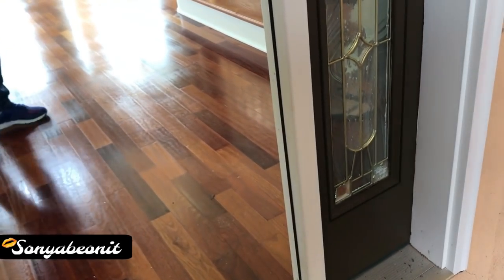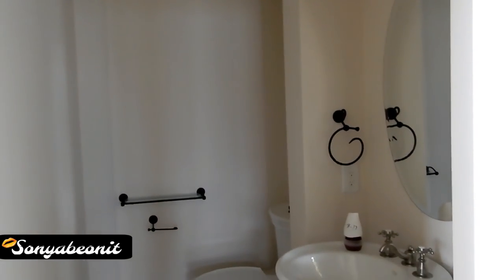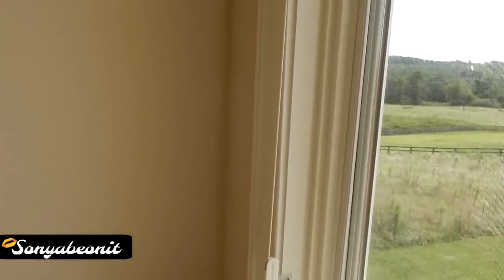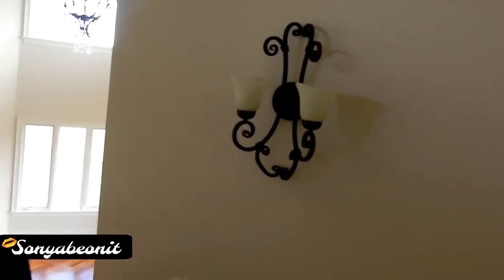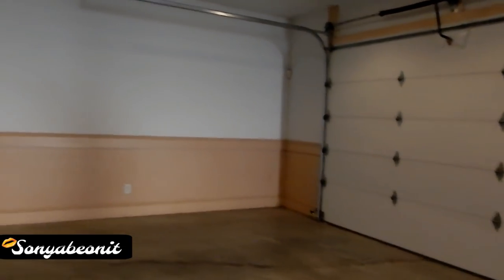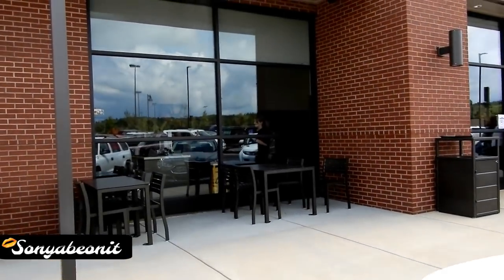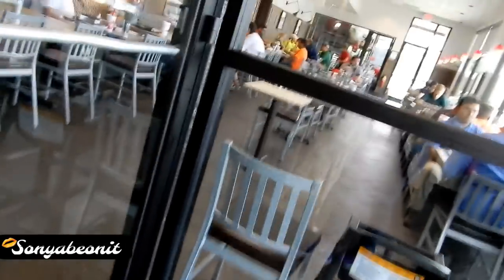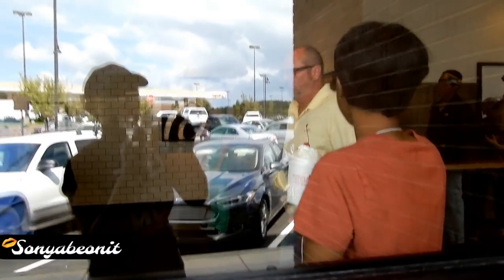No More Chicken For Me!!! Country Living!! PG-13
Come take a ride with us to the countryside as we take in the fresh air. You never know what may happen when we get out, let's ride.

Your support is needed and is highly appreciated as we grow this channel together.